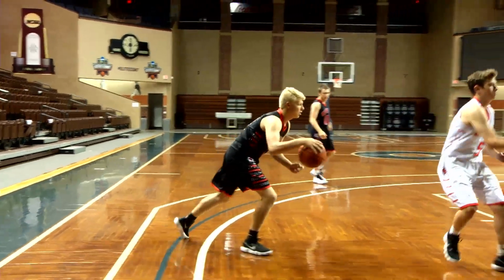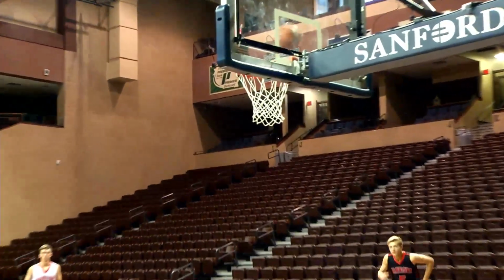Basketball Penetrate and Pitch Drill